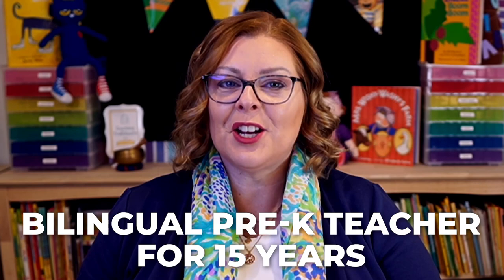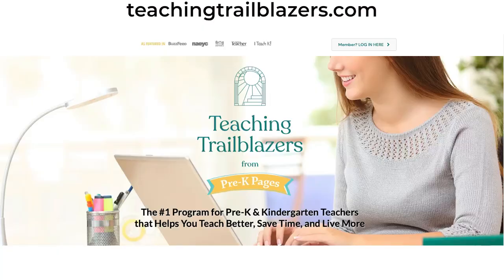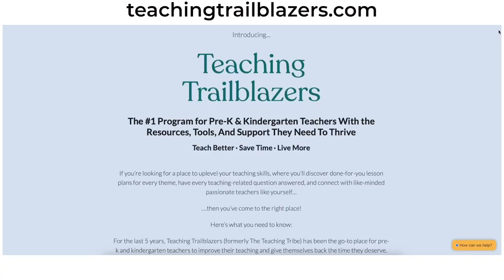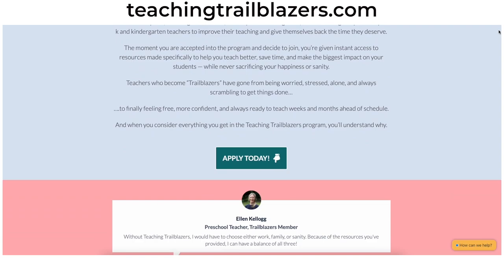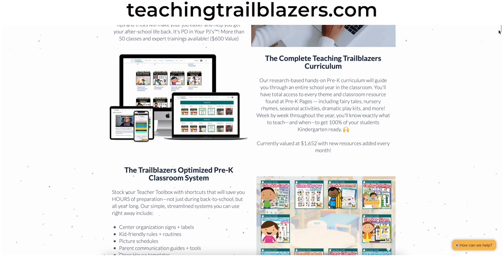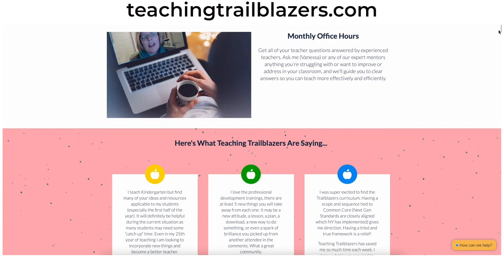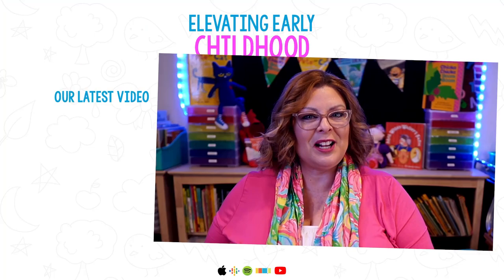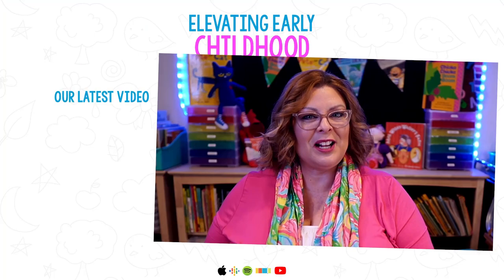Teaching Dual Language Learners in the Preschool and Pre-k Classroom w/ Maria Mercedes Champion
Teaching dual language learners in the preschool classroom is not always easy.

I taught this population exclusively for 20 years and I have met obstacles along the way — like every other teacher who’s done it before me—.

However, there ARE ways to make it easier on yourself and your students.

And to discuss that, I have invited this week’s guest, the brilliant Maria Mercedes Champion.

Maria Mercedes is an enthusiastic bilingual preschool teacher with nearly two decades of experience in the classroom.

She has served as a program coordinator and a bilingual facilitator for her district’s kinder reading program.

And today, she’s here to talk about how to teach ESL students.

Dive in now!

Key Takeaways:

Teaching dual language learners in the preschool classroom (00:00)
Meet Maria Mercedes (00:45)
What if I don’t speak my students’ native language? (01:47)
My experience in South Korea (05:00)
Should children speak their native language in the classroom? (14:08)
Do you need a translator in the classroom? (20:24)
Learning a second language can help you in more ways than one (28:00)
How to help your ESL students feel more included in the classroom (31:31)

💠 Get my book “Teach Smarter: Literacy Strategies for Early Childhood Teachers”

Onward & Upward! 🙌